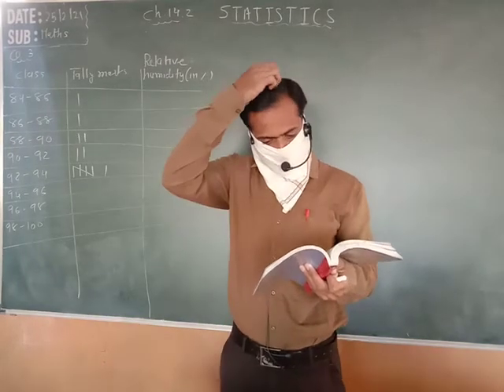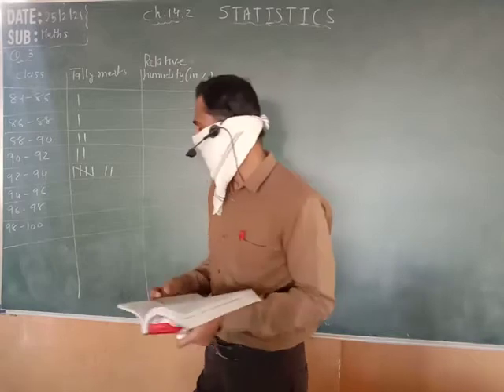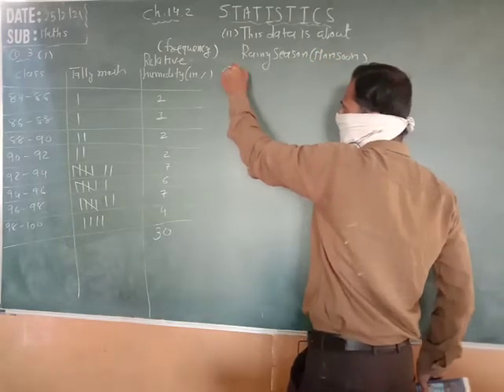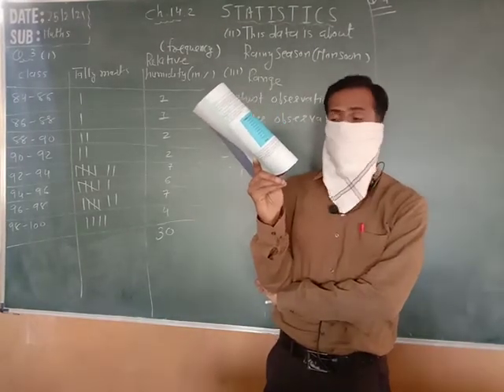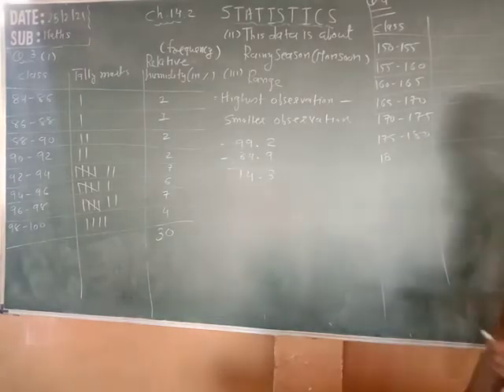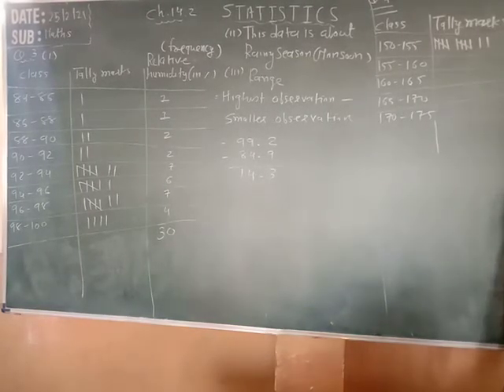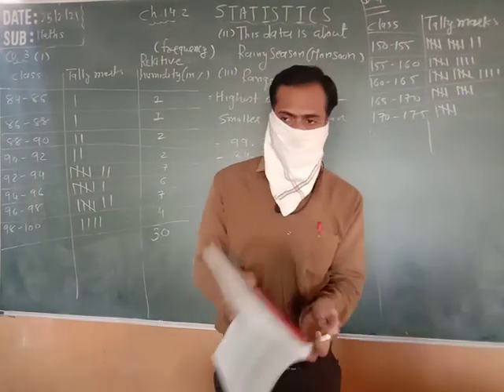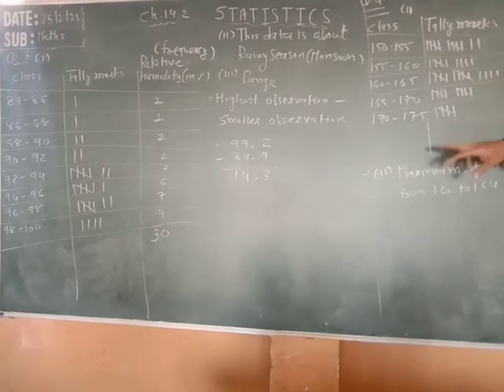February 25, 2021